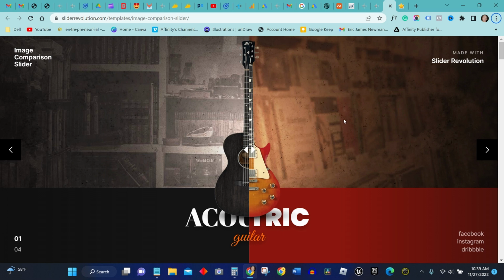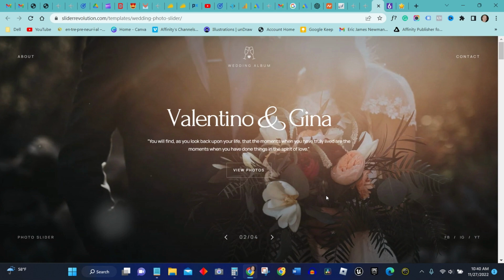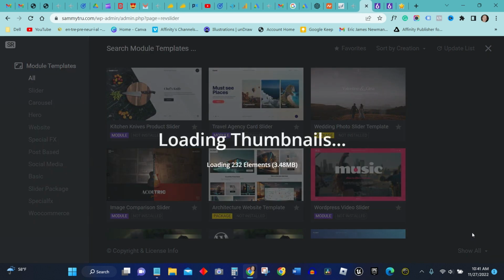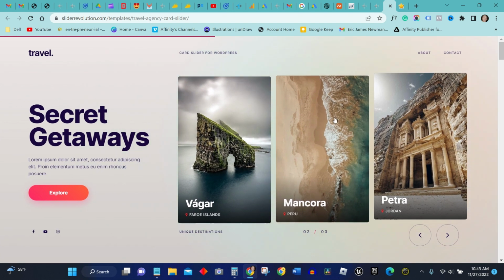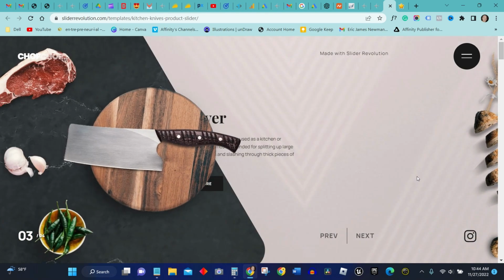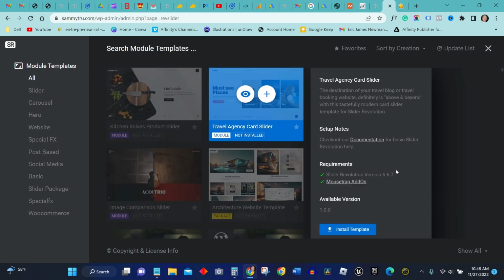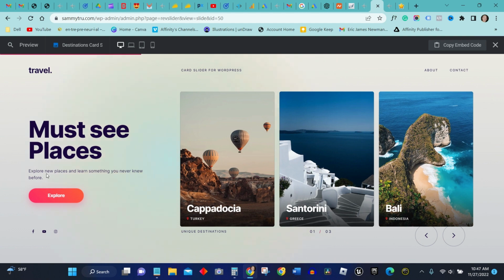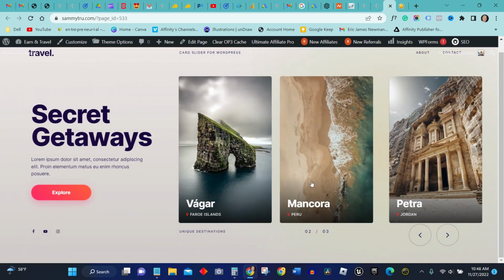How to Make A Pixel Perfect Website with a Slider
While you are there, you can also sign up for our newsletter. Being on our email list will grant you the opportunity to get bonuses, special content, and discounts that only people on the email list will get.
I am super excited to share this with you as this video and more to come will enlighten you into the ways of creating online with a purpose.